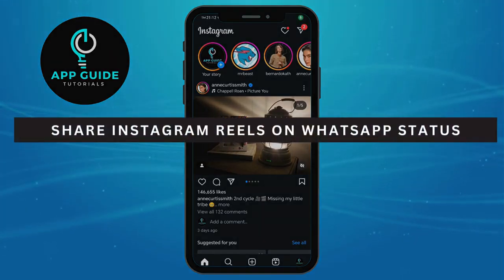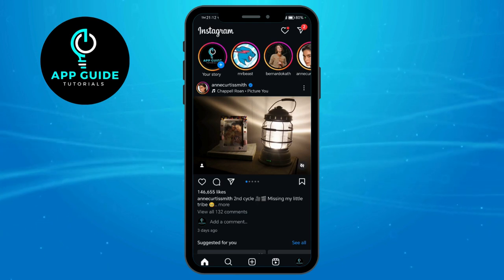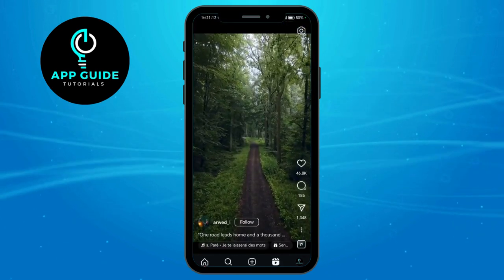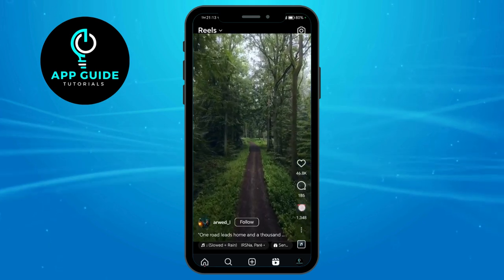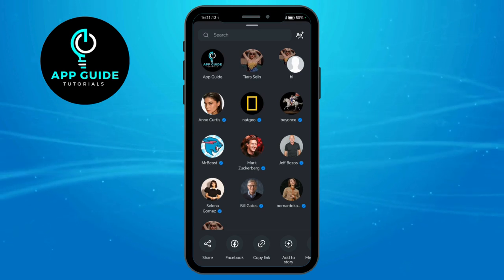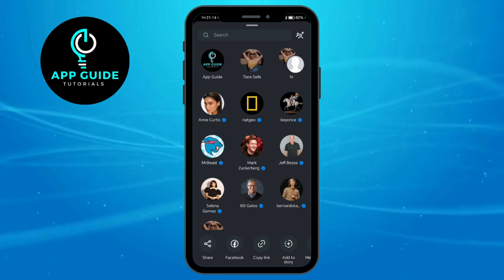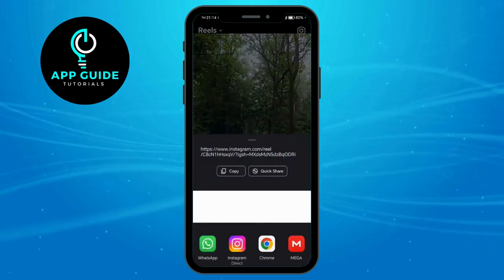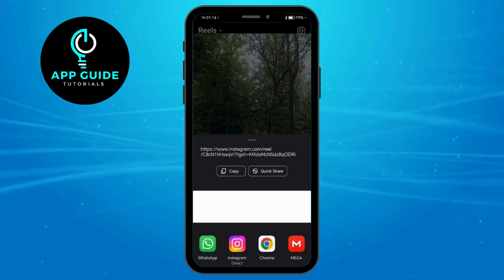How to Share Reels to WhatsApp Status in Instagram | Android Tutorial (2027)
Looking to share Instagram Reels directly to your WhatsApp Status using your Android device? This tutorial is perfect for beginners who want to share their favorite Reels with friends and family on WhatsApp. I’ll guide you through the simple steps to share Instagram Reels to your WhatsApp Status, expanding your content’s reach.

In this tutorial, you’ll learn:
Why sharing Reels to WhatsApp Status can enhance your social sharing.
Step-by-step instructions to share Instagram Reels to WhatsApp Status using Android.
Tips for optimizing your Reels before sharing them on WhatsApp.

Expand your audience—follow these steps to share Instagram Reels to your WhatsApp Status using your Android device!